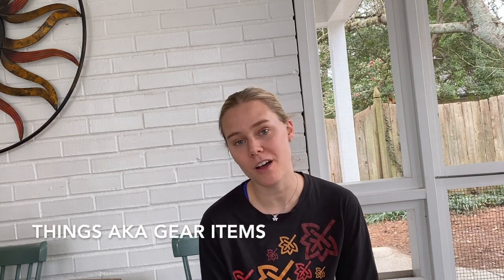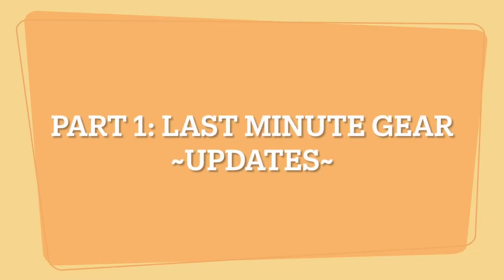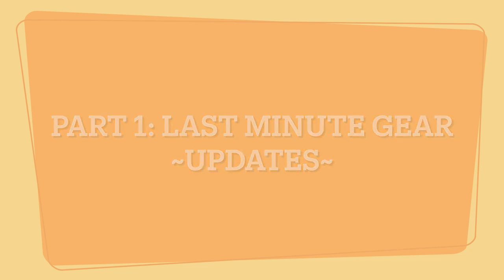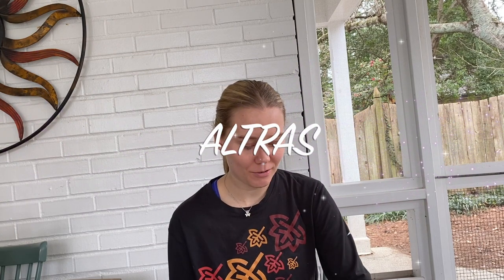Appalachian Trail 2022 Gear Updates & Upgrades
In this video, I talk about some last minute gear updates I’ve made since my initial gear video!

Links to gear mentioned in video:

1. Altra Lone Peak 5 Trail Running Shoes
3. CNOC Vecto 3L Container
4. Patagonia Micro Puff Jacket
5. Athleta Tank Top (not this one exactly but kinda similar)
6. Duct Tape (to put around water bottle)
7. Polycryo (Tent Footprint) Ground Cloths
8. Clear Waterproof Pack Liner
9. REI Co-op Pack Rain Cover

WOOOOOHOOOOOOO